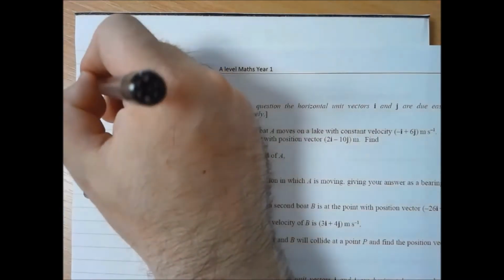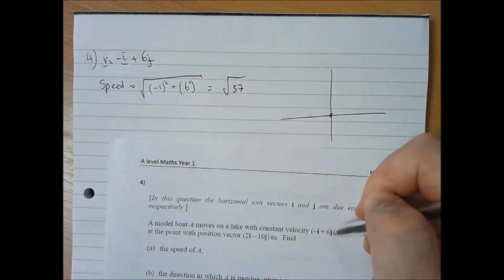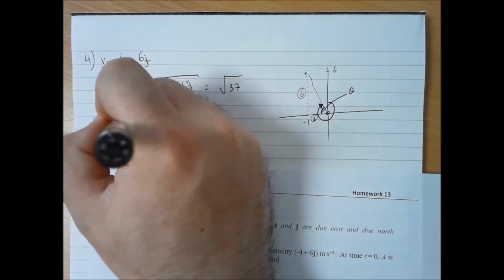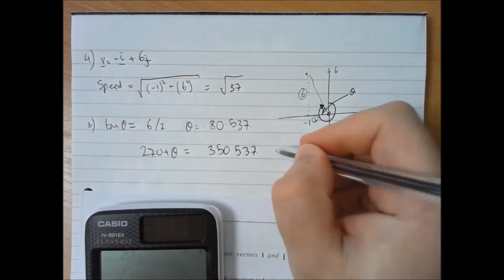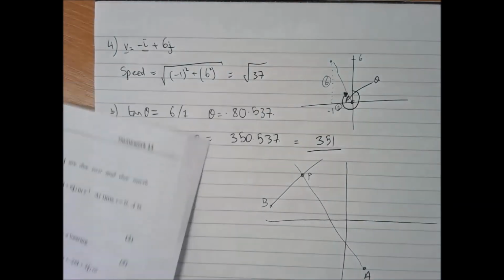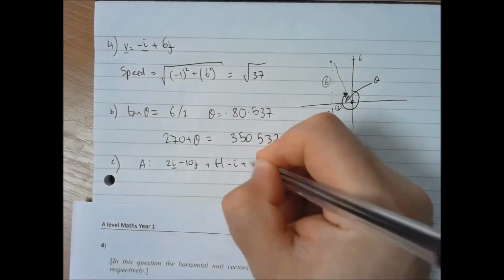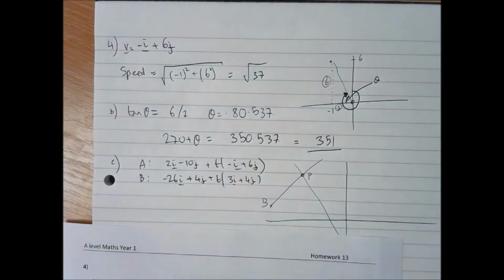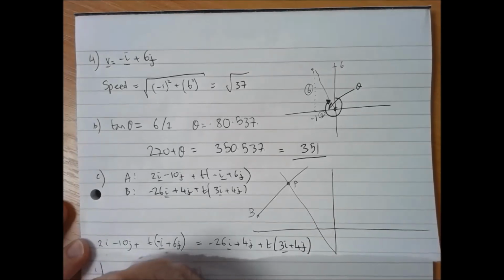Y1 Hwk22 Qu4